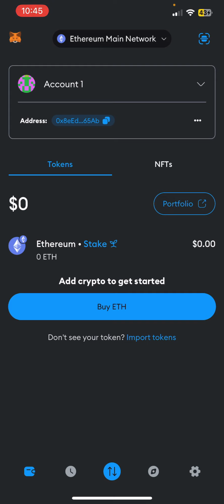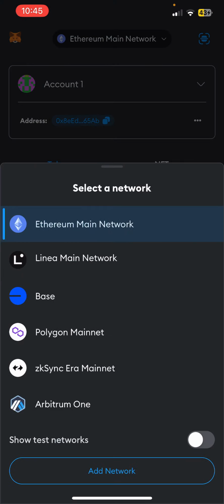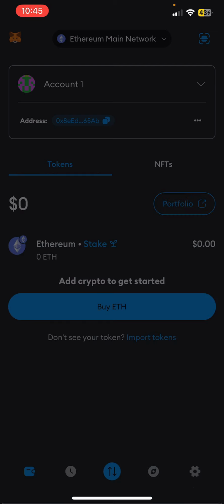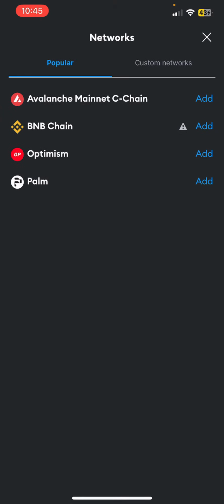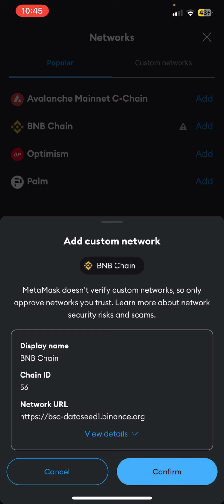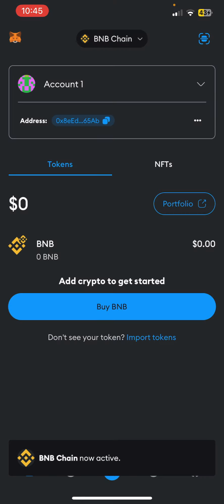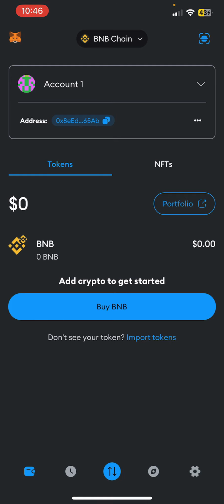How to Buy BNB on MetaMask (2024)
Want to explore the exciting world of DeFi and BSC (Binance Smart Chain)? This video guides you step-by-step through buying BNB directly on your MetaMask wallet! Learn how to easily convert your fiat currency (USD, EUR, etc.) into BNB, the fuel for transactions on Binance Smart Chain.